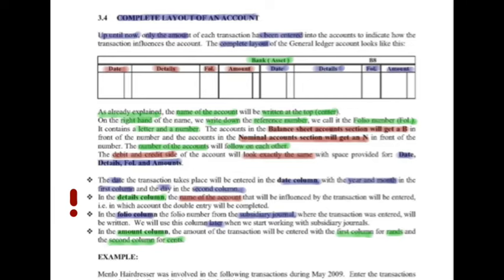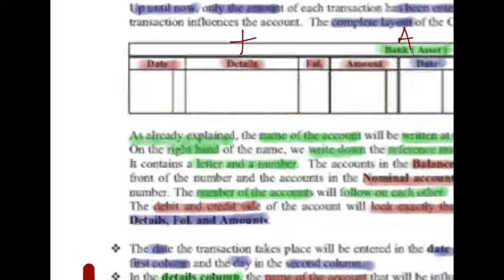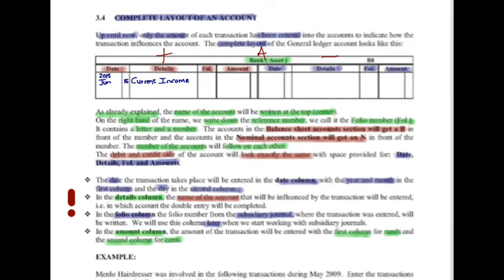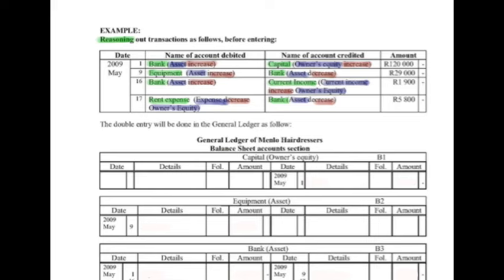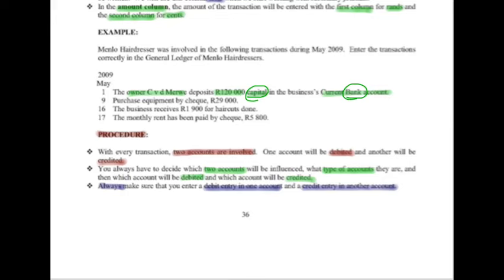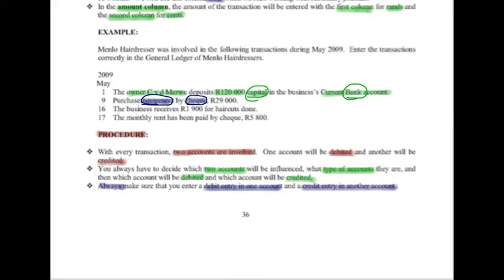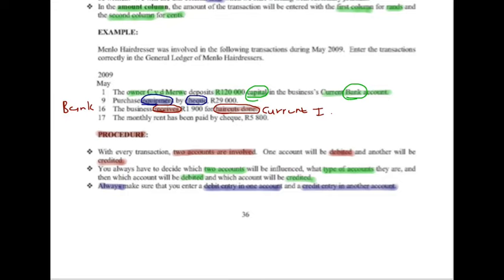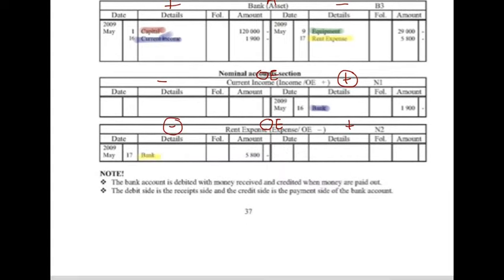Complete layout of account example